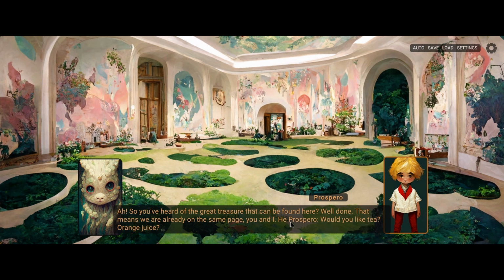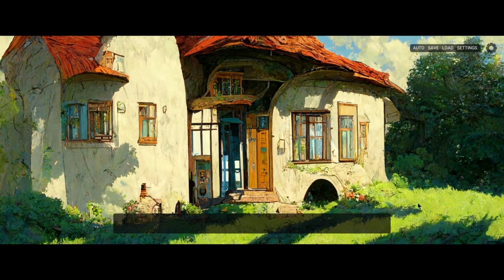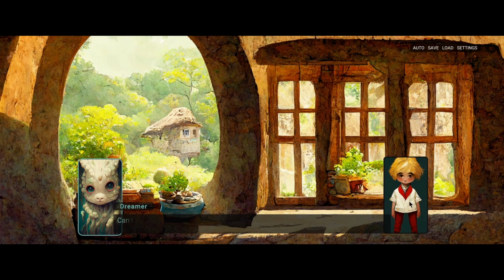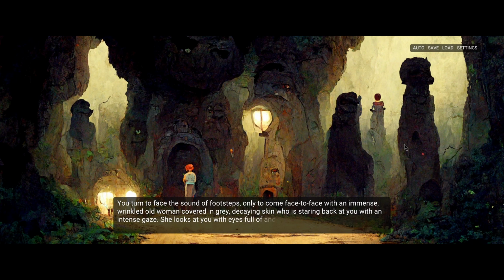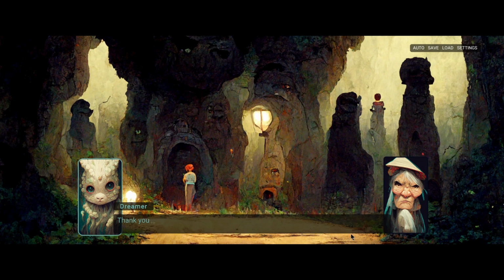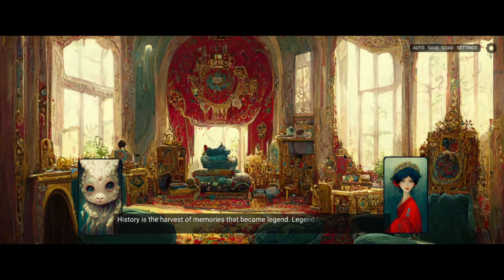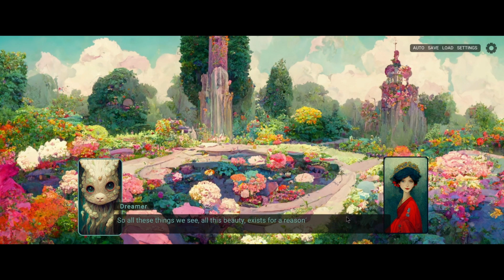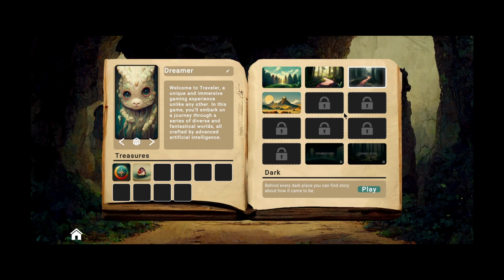THIS IS SO INCREDIBLE! | Traveler - The AI Story Gameplay Part 1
Visual novel playthrough. Traveler: The AI Story is a game that has music, artwork, and NPC dialogue all created by artificial intelligence! What AI algorithms do you think was used to create this game? ChatGPT and NLP for the dialogue? Deep learning and CNNs for the pictures and music? GANs maybe too? And even more fun to think about was what images and texts were used as training data for all of this! The visuals and background images were all so beautiful and surreal. It was very exciting to see what came next!

This video covers the Prologue and Ch 1: Light.

From the Steam site:

"Welcome to Traveler, a unique and immersive gaming experience unlike any other. In this game, you'll embark on a journey through a series of diverse and fantastical worlds, all crafted by advanced artificial intelligence.

As you explore these mysterious and alien landscapes, you'll be treated to stunning graphics and immersive soundscapes, all generated by AI. From dark forests and snowy lands, to bustling cities and vast deserts, no two worlds will be the same.

In addition to the breathtaking visuals, you'll also encounter fully-realized characters and environments, all brought to life with AI-generated text. Whether you're interacting with non-playable characters or simply taking in the sights and sounds of your surroundings, you'll be constantly amazed by the creativity and depth of the AI-generated content."

TITLE: Traveler - The AI Story
GENRE: Adventure
DEVELOPER: Yocat Games
PUBLISHER: Yocat Games
RELEASE DATE: Feb 20, 2023

00:00 Intro
00:53 Game Selection
01:57 Prologue
05:40 Chapter 1 Start
07:00 Meeting Prospero, the Child, and Mother
22:26 Meeting the Witch
32:10 The Red Queen